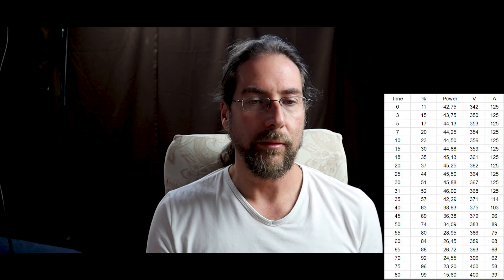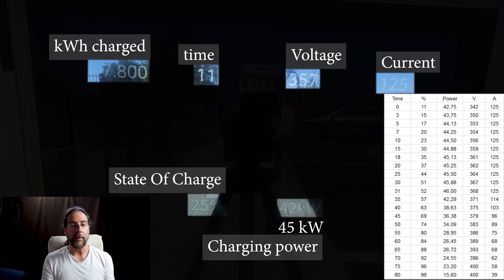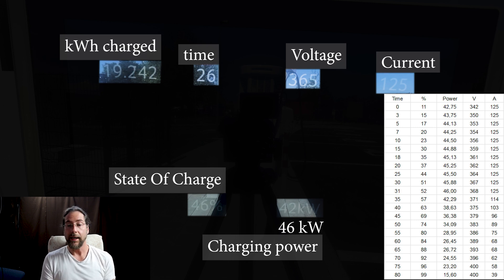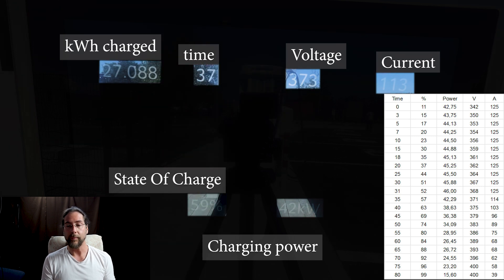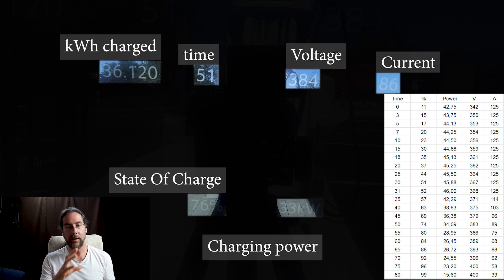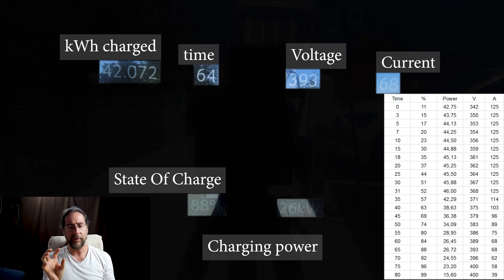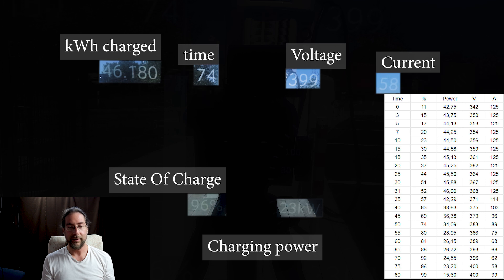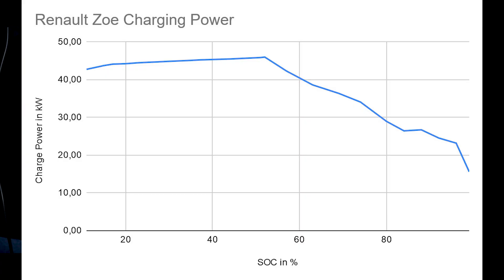Renault Zoe ZE50 - Charging from 11 to 99%